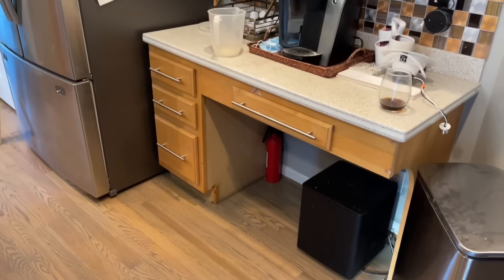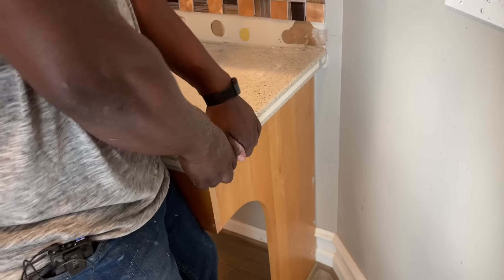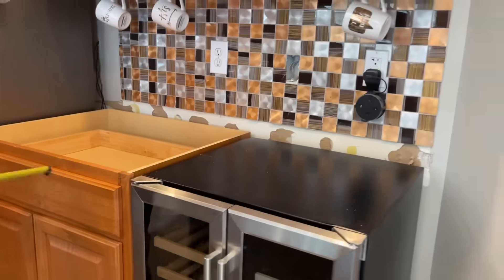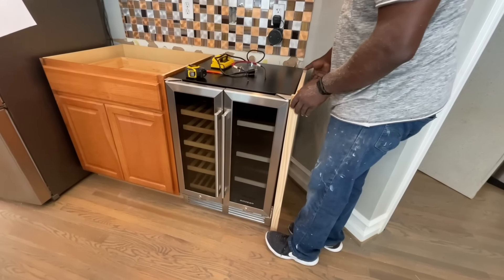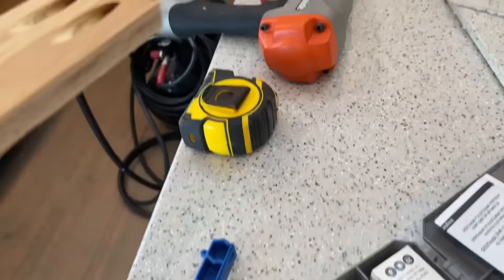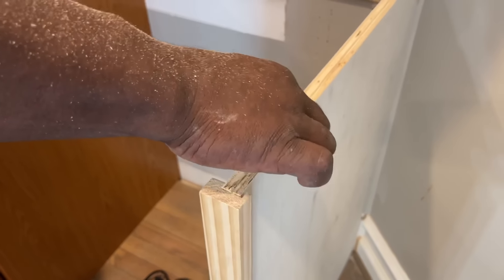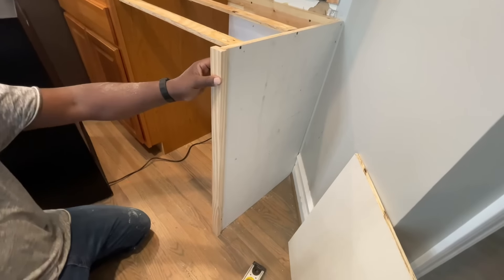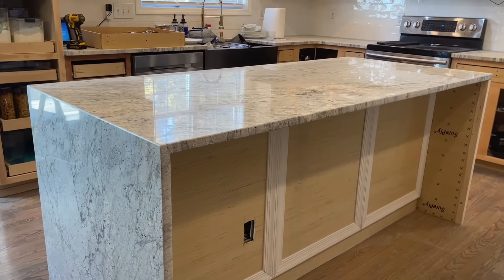DIY-Built-In Wine Cooler/Coffee Bar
Step-by-step guide on how to built and install a side panel for a front-venting wine cooler.

BODEGA Wine and Beverage Refrigerator, 24 Inch Dual Zone Wine Cooler, with Smart APP Control and 2 Safety Locks,Soft LED Light Hold 19 Bottles and 57 Cans, Built-In or Freestanding